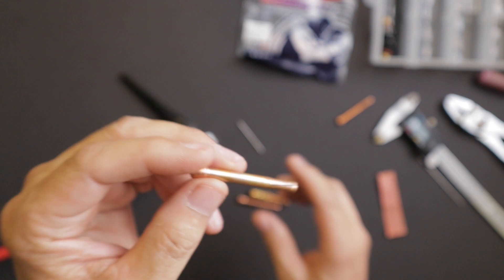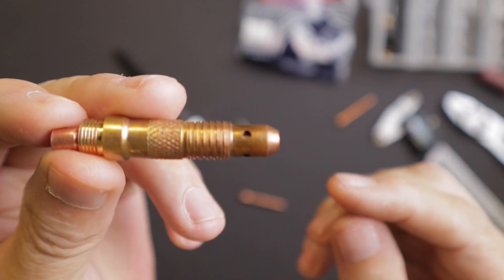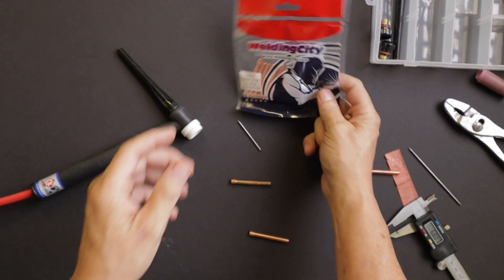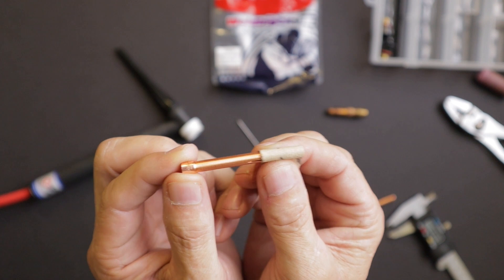TIG Welding Gas Flow Problems and How to FIX Them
TIG Welding Gas Flow Problems and How to FIX Them - See a simple fix for a common gas flow problem with your TIG torch.

Could this be the BEST ALUMINUM TIG WELDING MACHINE for the money? - YesWelder TIG 250P AC-DC Welder
YesWelder MIG 250 Pro - Gasless Flux Core Welding - AWESOME multi process welder for your home shop!

Other welding machines and items I've used from YesWelder that have served me well:
MIG Welder 250A MIG Pro Aluminum Welding Machine | YesWelder
CUT-55DS 55Amp Non-Touch Pilot Arc Plasma Cutter | Dual Voltage 110V/220V

10-pk Collet 10N24 (3/32") for TIG Welding Torch 17, 18 and 26 Series